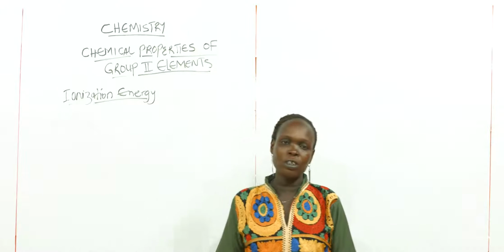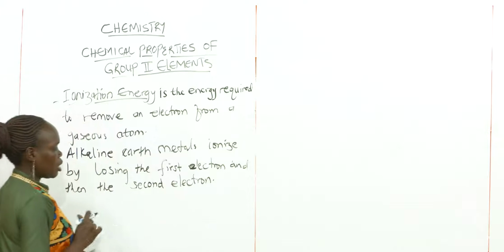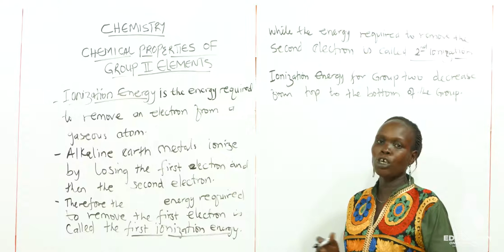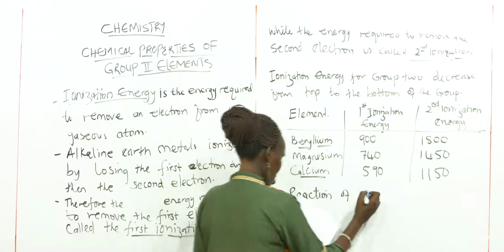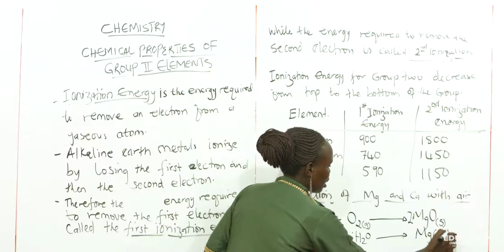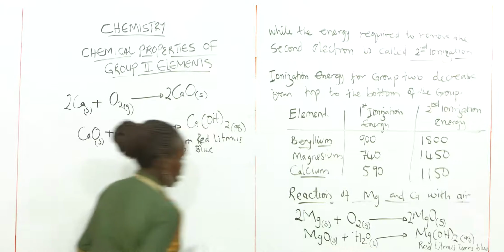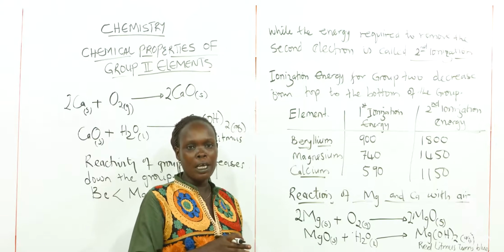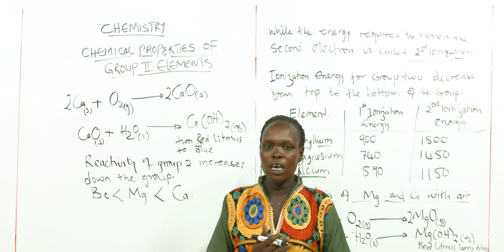Chemistry S.3 & S.4 | Lesson 34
TOPIC: Chemical Properties of Group II Elements.